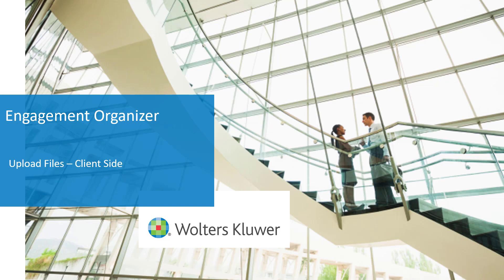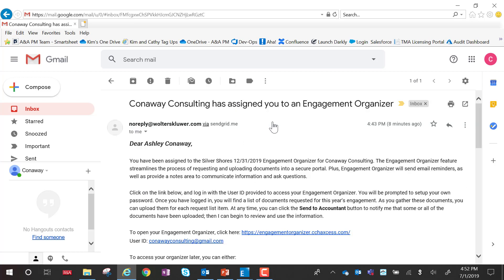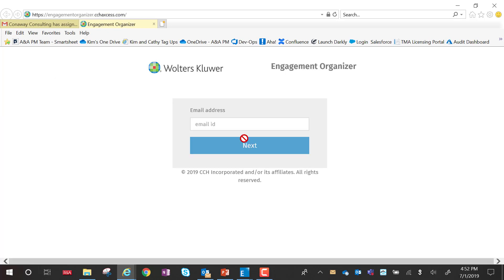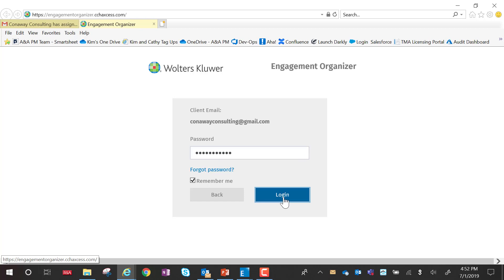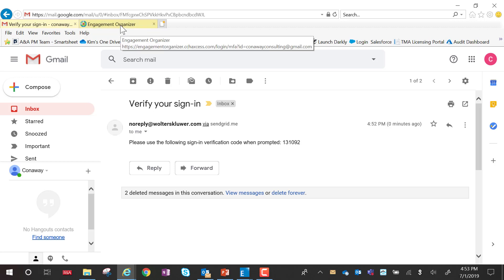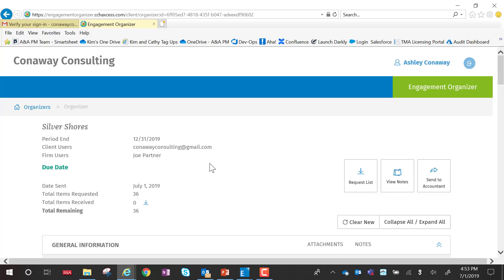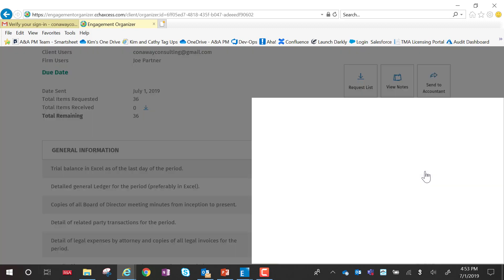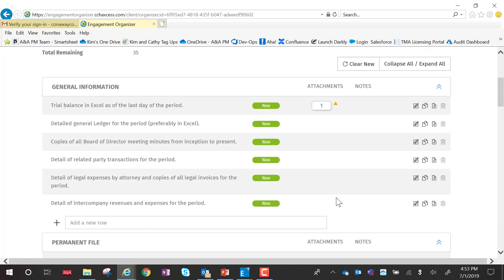Engagement Organizer: How do Clients Upload Files?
This video provides a brief description on how your clients will update files in Engagement Organizer.